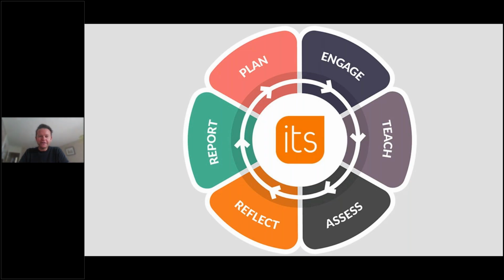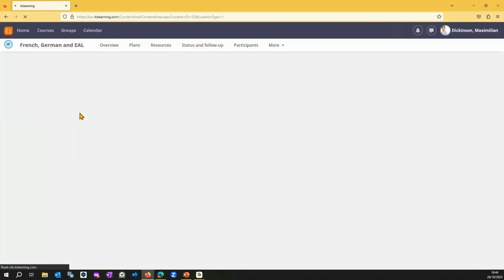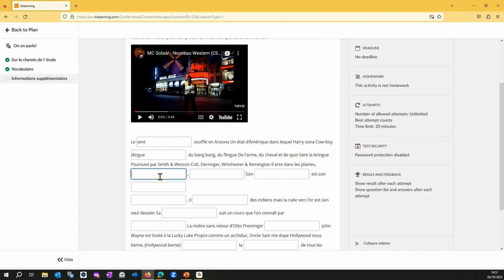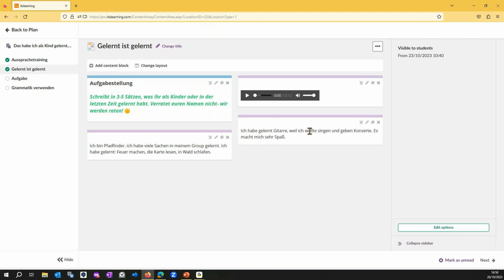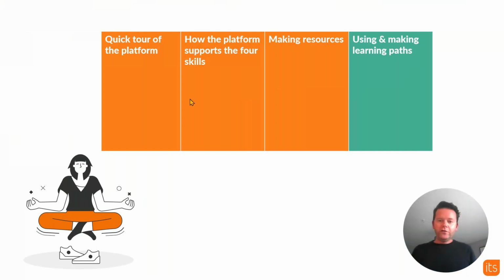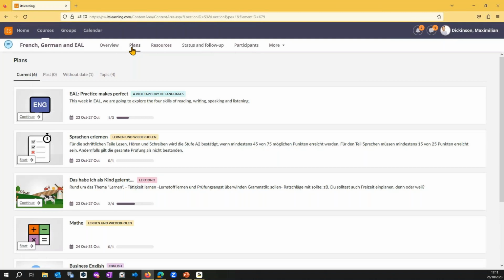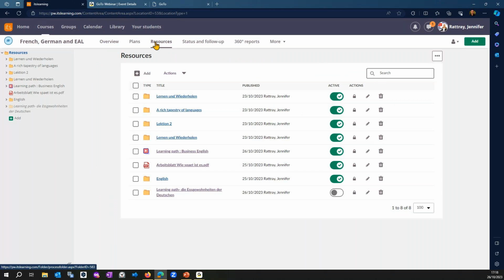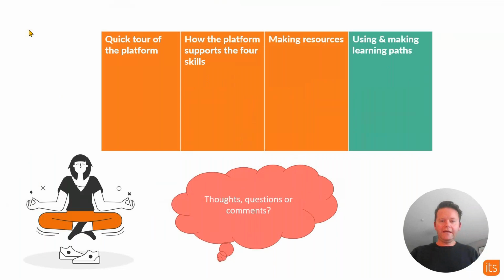Learning Languages with itslearning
Teaching languages to children and young people should be fun and interactive. In this webinar, we´ll show teachers tips and tricks for learners to use the itslearning platform to acquire, practice and recap the four core skills of listening, reading, writing, and speaking.